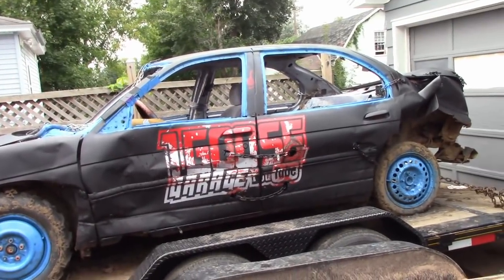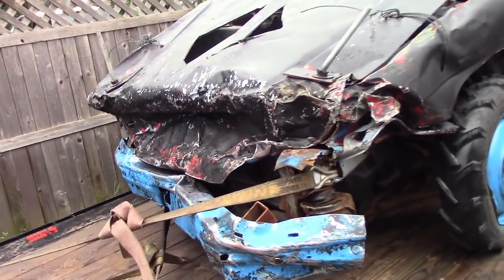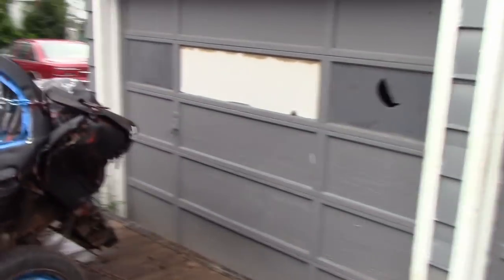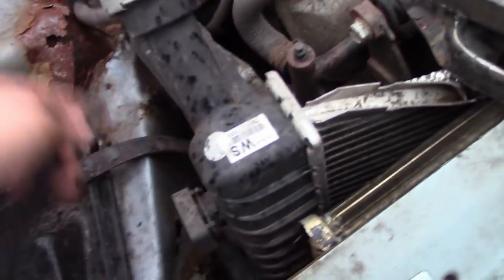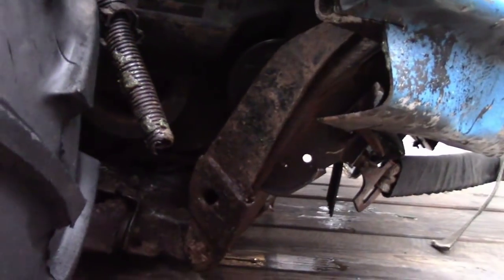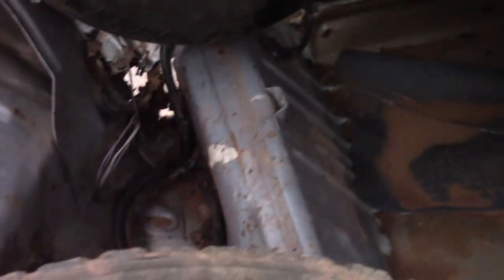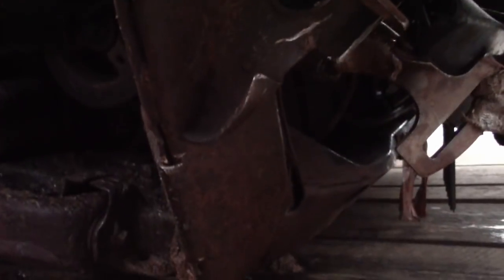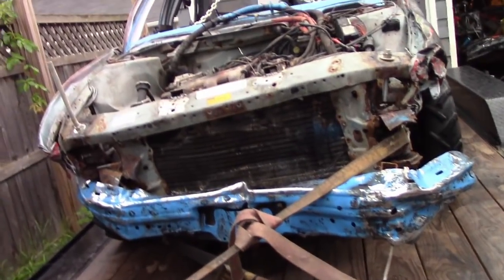Lumina Aftermath!! 4 runs in, how does she look!!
Does it have another run in it? I had an awesome time at this show. Can't wait for next week! Big things to come! Thank you to everyone that came and said HI and great job to Hollywood promotions on a great event